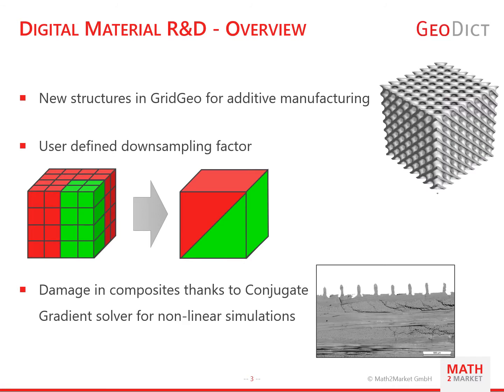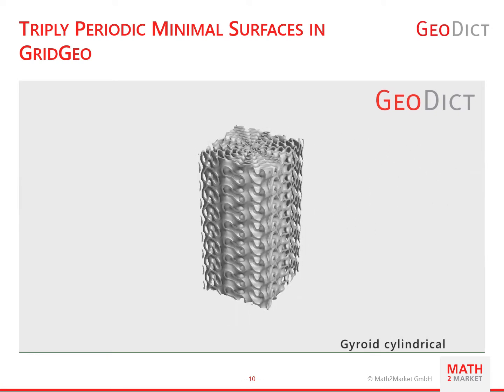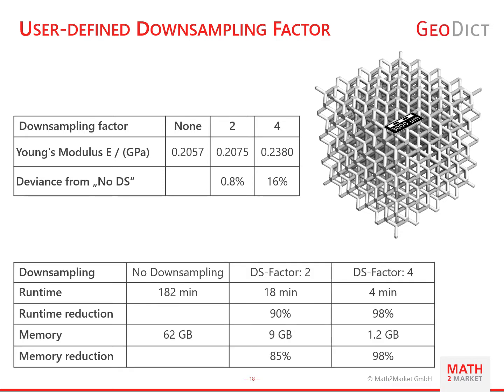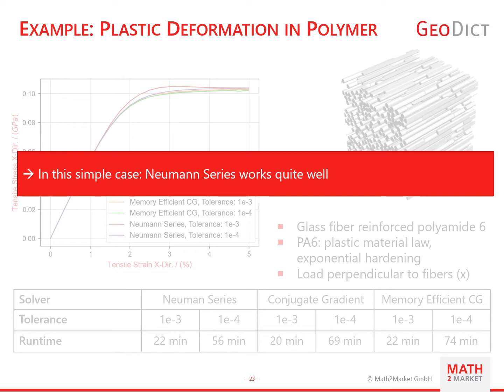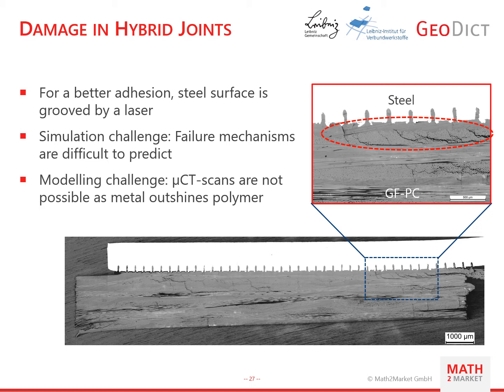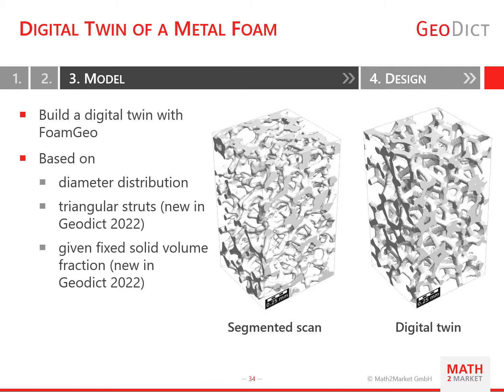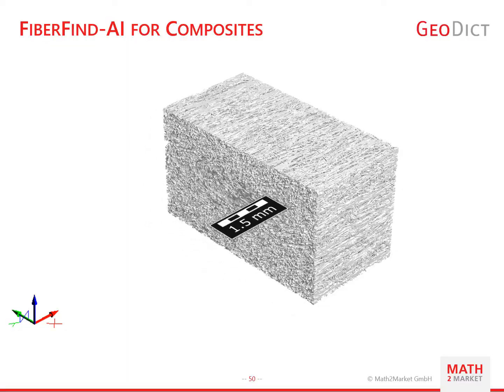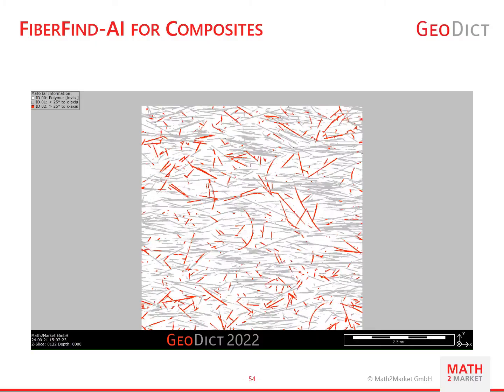Digital Materials R&D with GeoDict 2022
A presentation at the GeoDict User Meeting 2021, in the Digital Materials R&D session.
GeoDict User Meeting 2021 - Digital Materials R&D - Digital Materials R&D with GeoDict 2022

Author / Speaker: Martina Hümbert, Math2Market GmbH